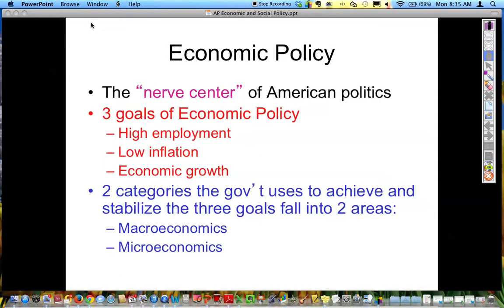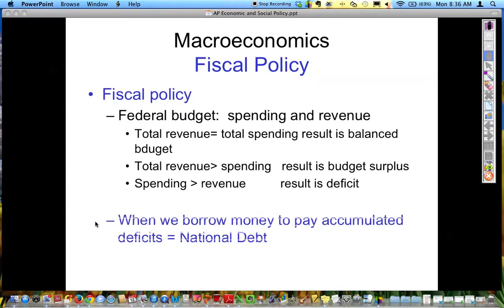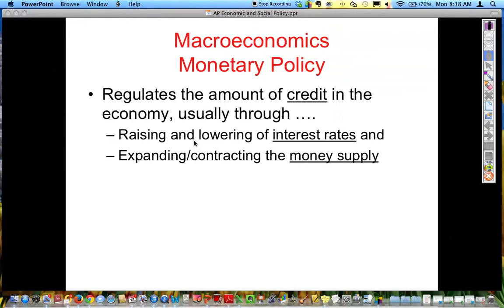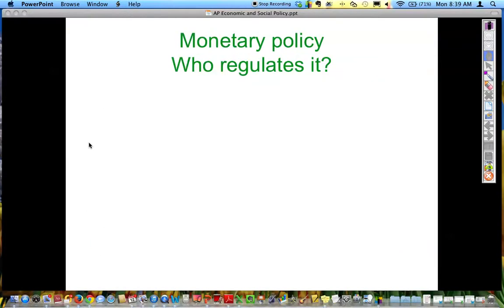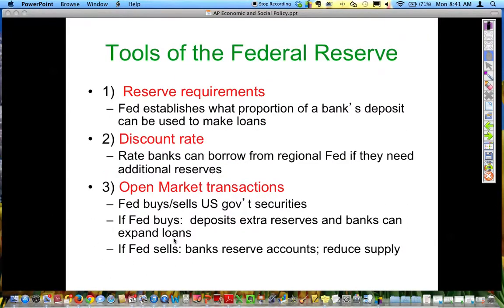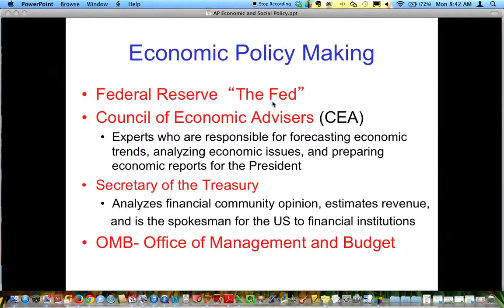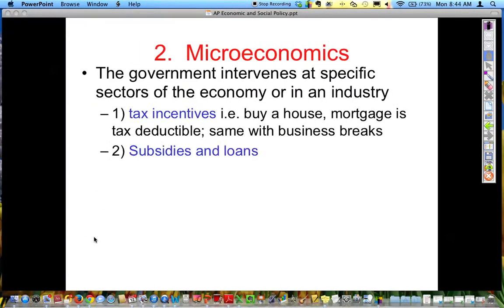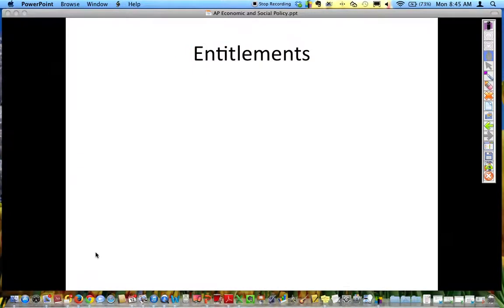Economic Policy Review